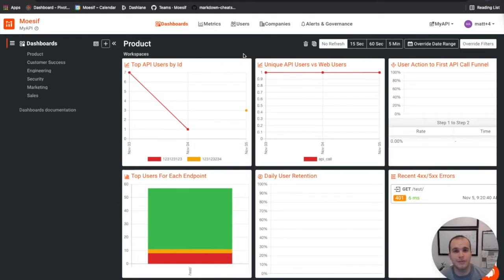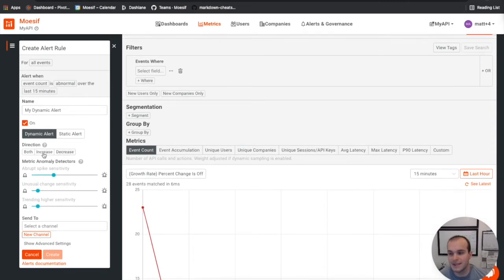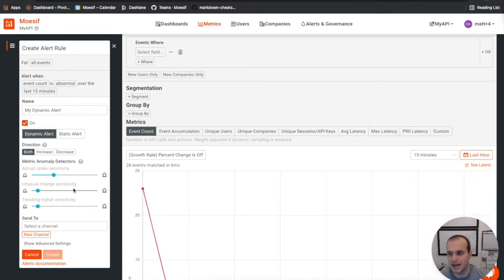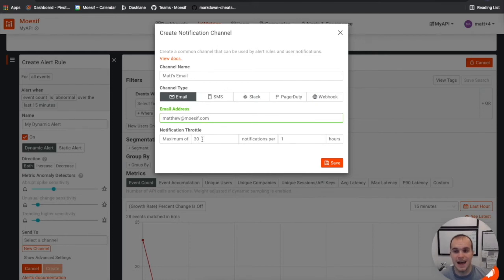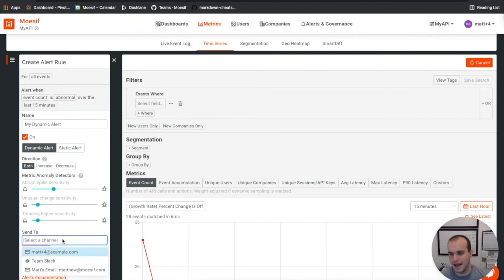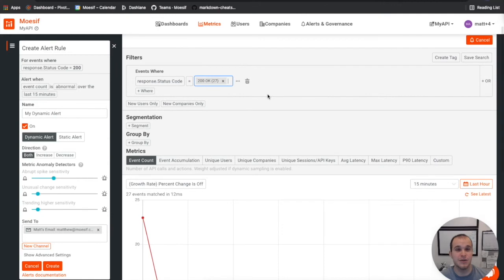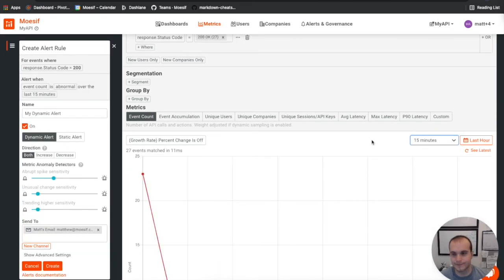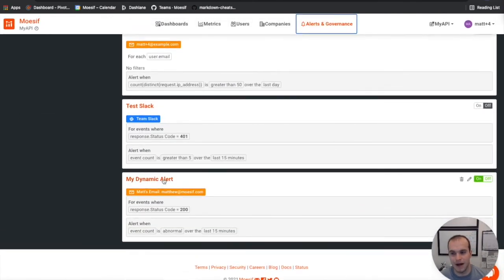Creating dynamic alerts within Moesif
Join Matt as he shows users how to create dynamic alerts within Moesif.
In this tutorial, we will cover how to:

• Create a new dynamic alert
• Configure the alert, including the notification channel
• Set the alert criteria
• Save and test the alert

Using alerts can add a lot of value for your team, product, and users. Creating an alert can be done in a matter of minutes, instantly leveling-up your API monitoring strategy.